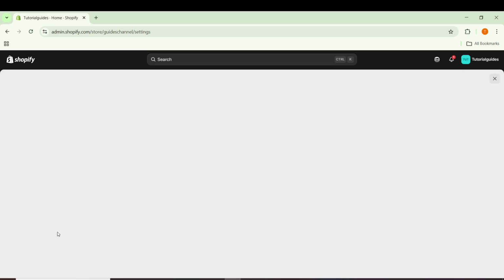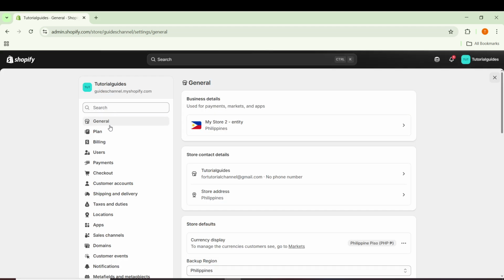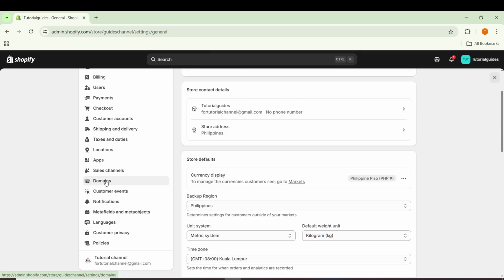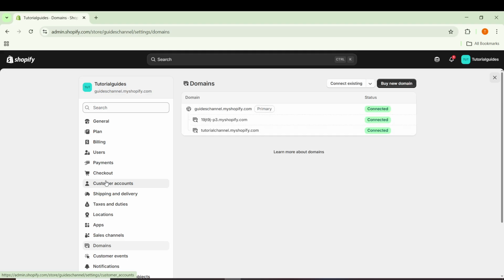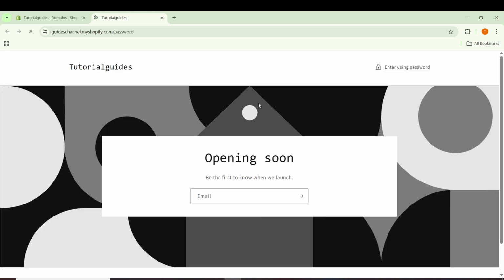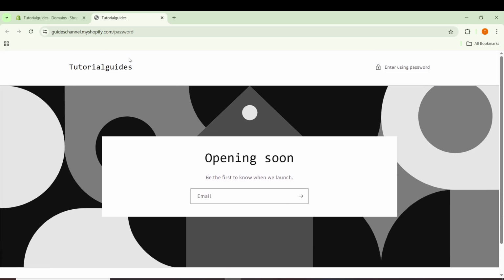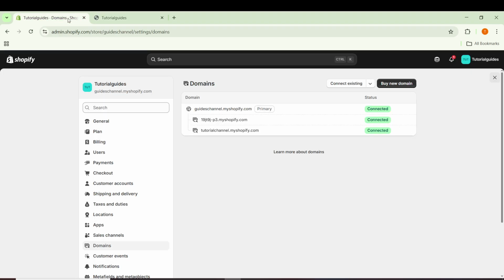How To Find My Shopify Store Url [2026 Guide]